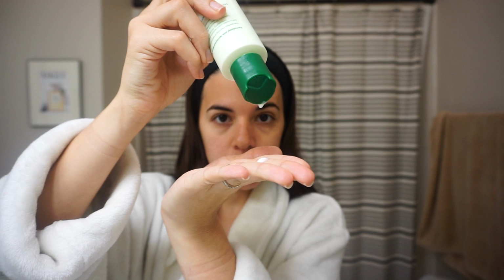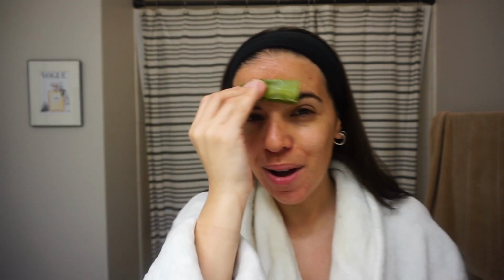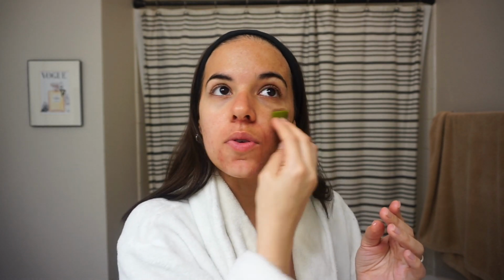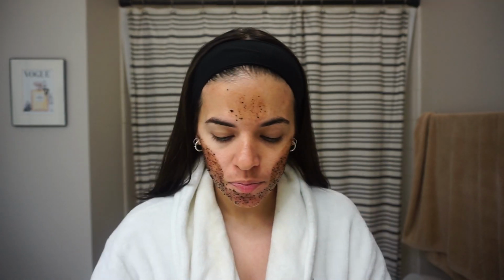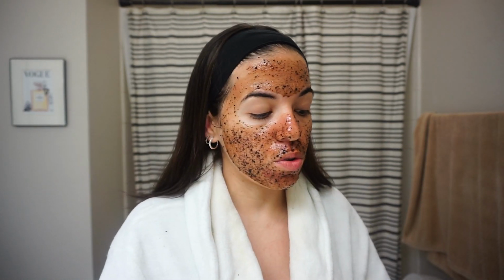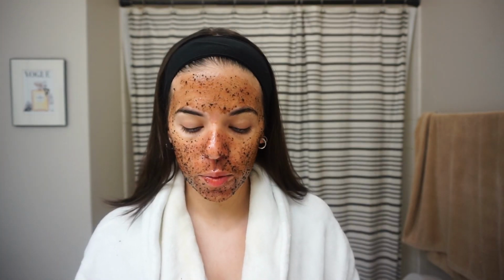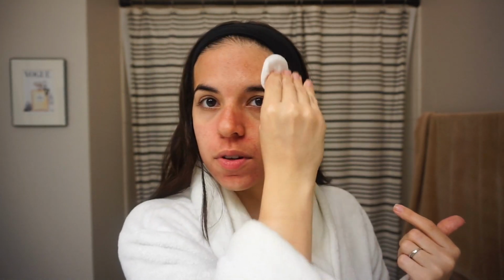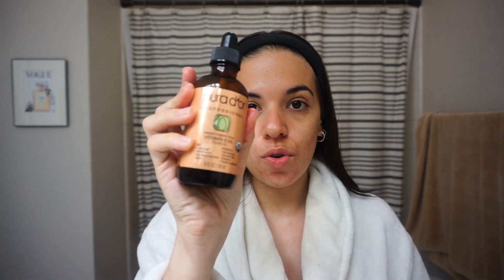Non-Toxic Skin Care Routine for healthy and glowy skin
It took me a while to find the cleanest and most non-toxic products on the skin care market, but I finally did. Toxic products penetrate through the skin, damaging your gut, hormonal balance, and can lead to many other issues you may not even realize. My philosophy is, if you can't put it inside of your body, don't put it on the surface. So my skin care routine is purely organic and really makes my skin feel so healthy, and look glowy. Hope you enjoy my 2023 goals chit chat!  All products will be listed below.

If you're not a Thrive Market member yet, join today & get this cookbook for FREE with your first order! (1 year and 1 month memberships available)

Aloe Mask - just buy an aloe leaf or plant lol Leave It on for as long as you like
Exfoliator - Coffee grounds and coconut oil